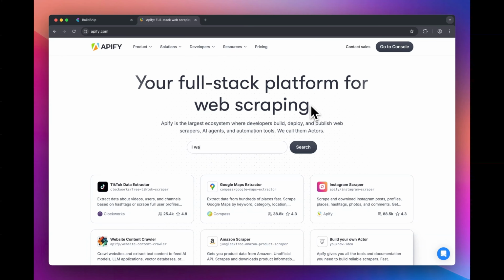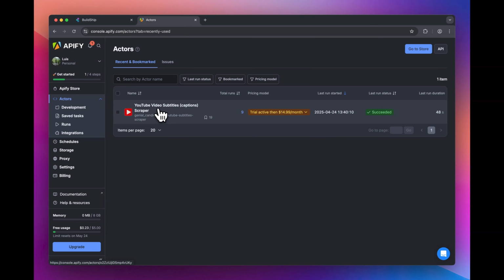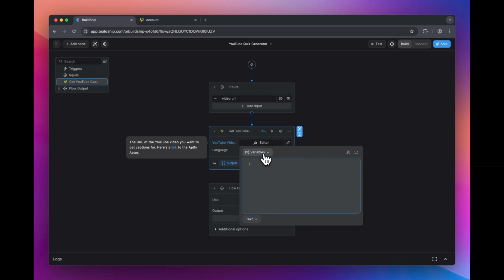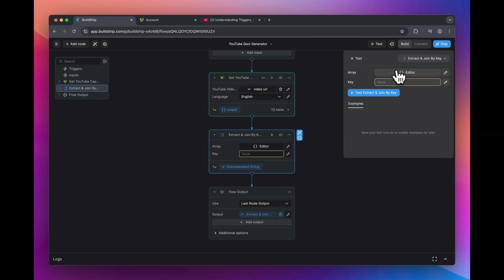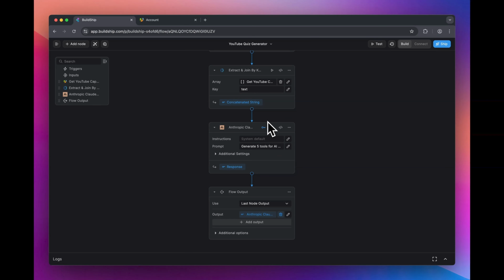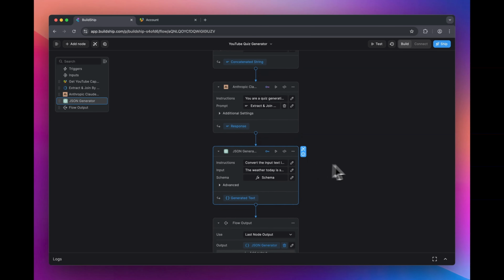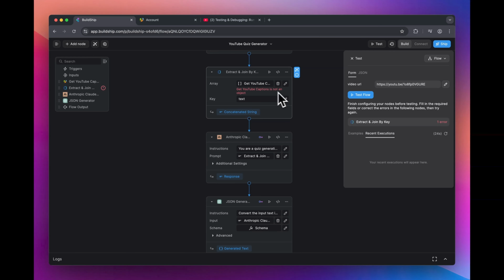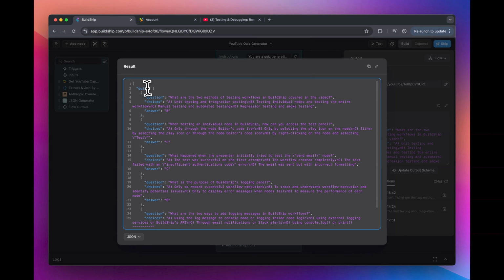Scrape Anything with Apify and Automate it Using No-code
If you've been looking for an easier way to do web scraping or data extraction, then you may want to consider using Apify.  Before we get started, here's everything you need to follow along:

This time, you'll learn how to use Apify and BuildShip to:

- Scrape structured data from platforms like YouTube, TikTok, LinkedIn, Google Maps
- Use AI (Claude, OpenAI) to process and transform that data
- Build complete end-to-end automations using BuildShip's visual editor

We’ll walk through a real-world example where we:

- Extract captions from a YouTube video using Apify
- Generate quiz questions with Claude AI
- Format and return structured JSON data
- Plug it into any frontend or app

Whether you're a creator, marketer, or founder, this opens up a new way to automate tasks, create smarter tools, and ship faster.

Chapters 📚
00:00 Introduction to Apify for Web Scraping
01:22 Setting Up Your Apify Account
01:45 Creating the YouTube Quiz Generator Workflow
03:06 Testing and Debugging the Workflow
05:52 Generating Quiz Questions with Claude AI
07:30 Structuring the Quiz Output with OpenAI
08:51 Final Testing and Troubleshooting
10:52 Conclusion and Next Steps